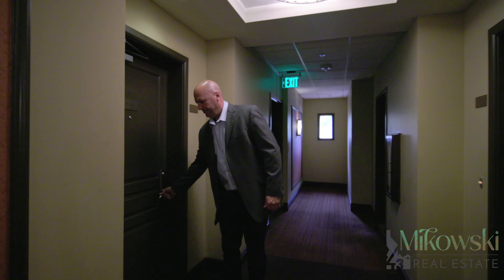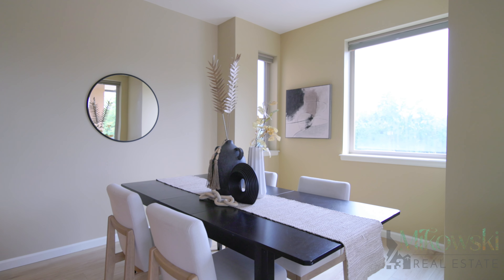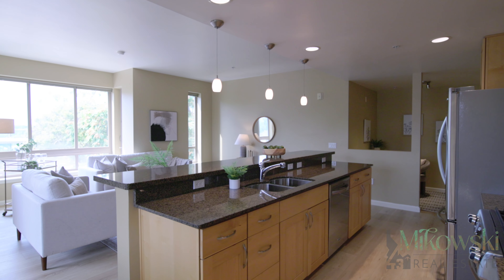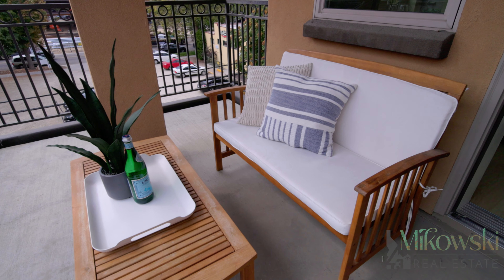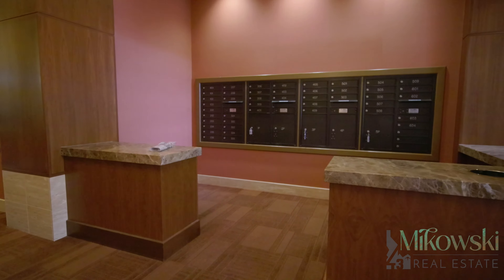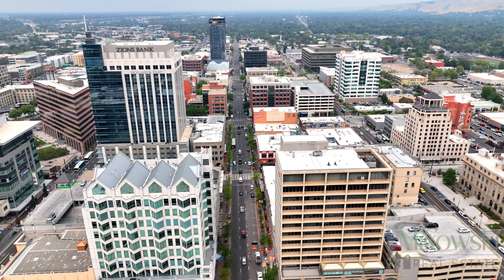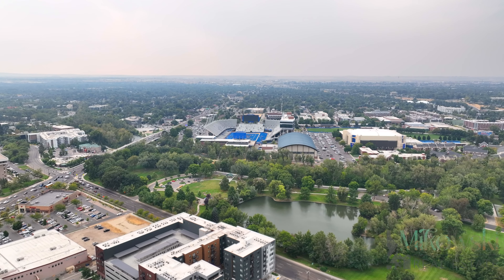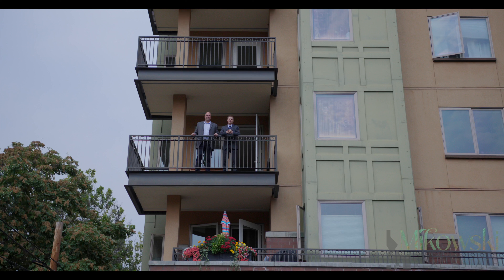Welcome Home to 323 W Jefferson St!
Luxury Urban Living Just Minutes from Downtown Boise. This 2-bedroom, 2-bathroom corner unit offers 1,358 sq. ft. of sophisticated urban living with East-South views and extra windows for abundant natural light. Located in a quiet, low-traffic area, this boutique condominium combines city convenience with peaceful privacy. Features include a chef-friendly kitchen with breakfast bar, a private outdoor deck, and exclusive resident amenities like 24/7 secured access, underground private parking, and a lobby with a cozy fireplace. Enjoy the best of Boise living just blocks from downtown’s coffee shops, farmers markets, shopping, and dining. Plus, you're only minutes from Camel’s Back Park and the Boise foothills for outdoor adventure. This prime corner residence offers luxurious living in a quiet, central location with all the perks of city life just steps away.